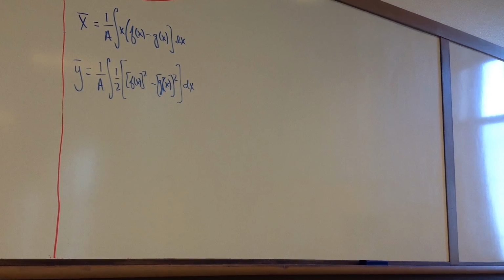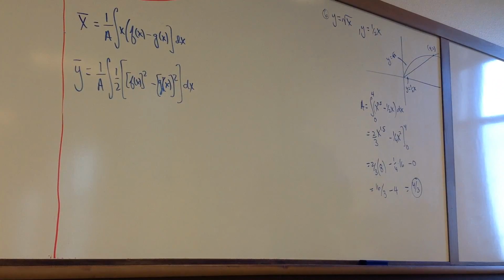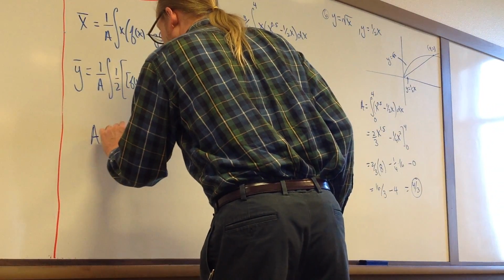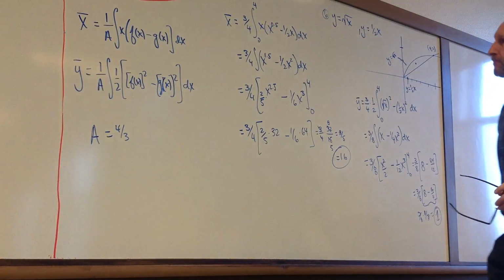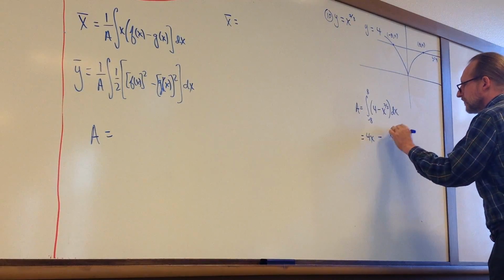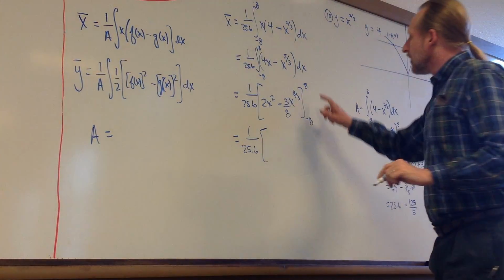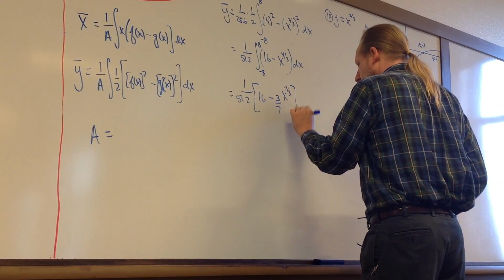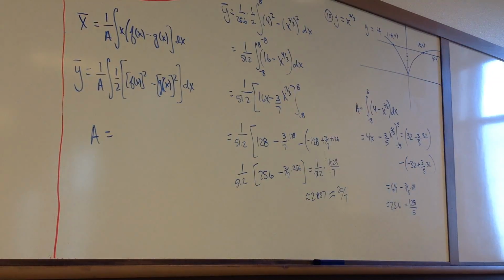Center of Mass3